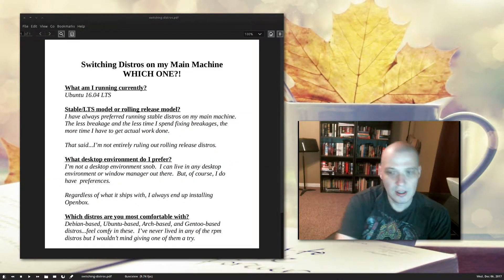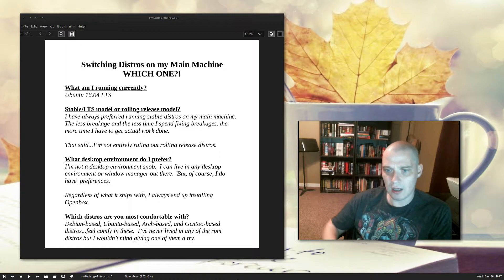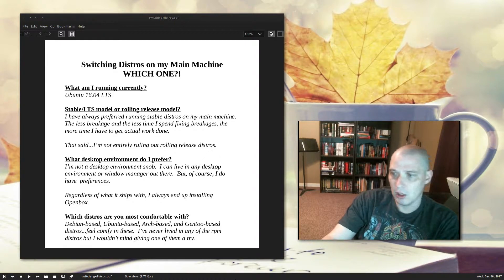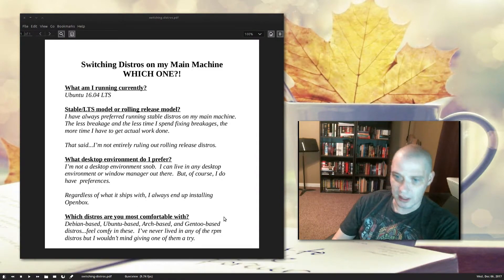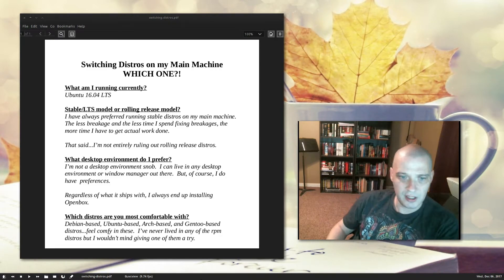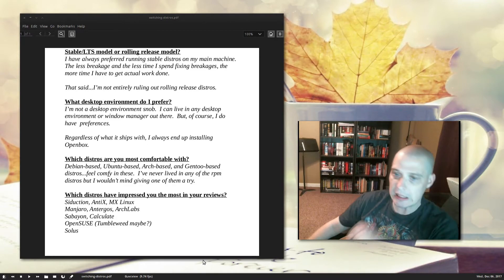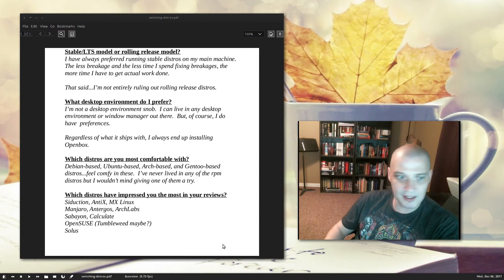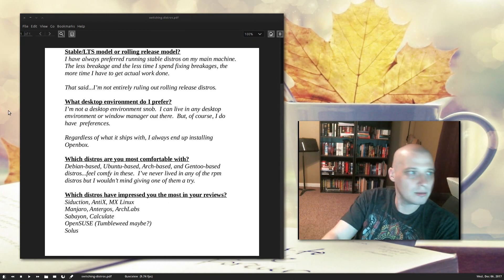Distro-Hopping. Which Distro Should I Go With? Help Me Decide!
I've been thinking about switching out my main machine from the Ubuntu LTS to something different.  I just have that itch (the distro-hopping itch) and I want to scratch it.  But which distro should I install?  I have some ideas but I would love to get input from you guys!